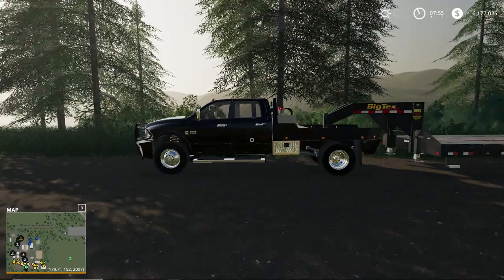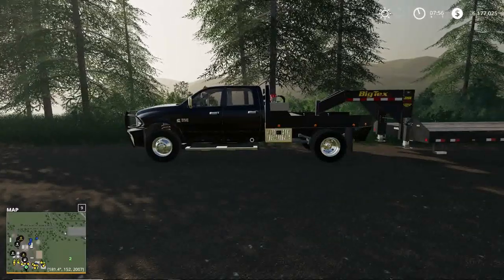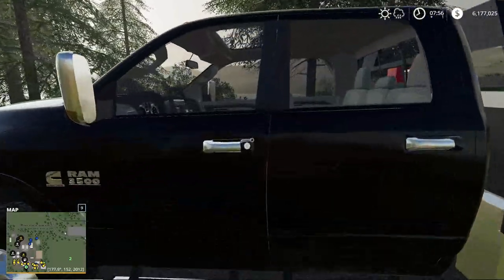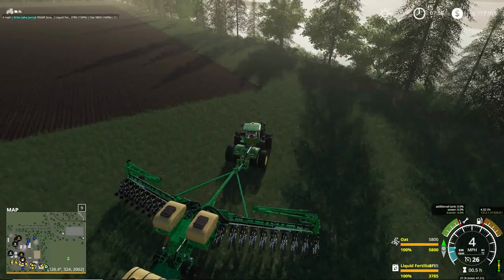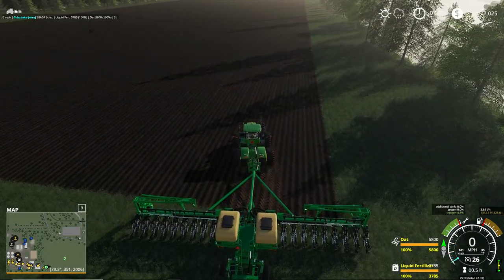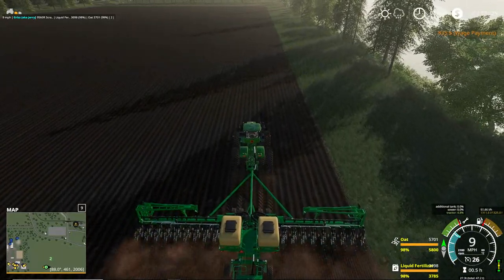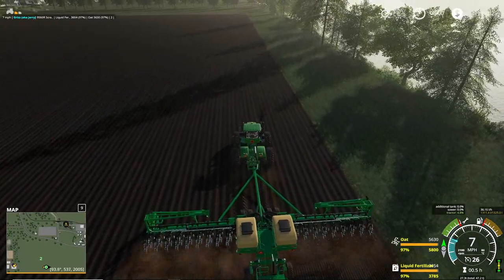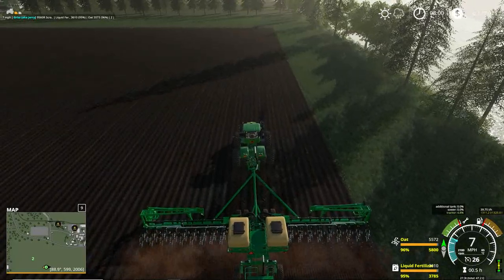Farming Simulator 19 ᴴᴰ Fenton Farm (Sandbox) - by Stevie 🚜 Episode 3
Check out PC-SG for the finest simulation gaming community on the interwebz!

Welcome to the beta of Fenton's Forest Farm by Stevie for Farming Simulator 19!  This is the first modded map for Farming Simulator 19 and what a joy it is to play and experience.  While this map is beta, it's playable and extremely enjoyable.  This isn't really going to be a series at this time.  I'm calling it a sandbox where I'm going to record a few videos of my game play on this map and talk about various topics.  As Stevie updates this map, it will most likely result in a new game save.  So there's no real need to get deep in the weeds in attempting to do a serious role play or let's play for now.

A new way to enjoy shared gameplay, news and information

J

Opening Music
Song 1: Acoustic Rock